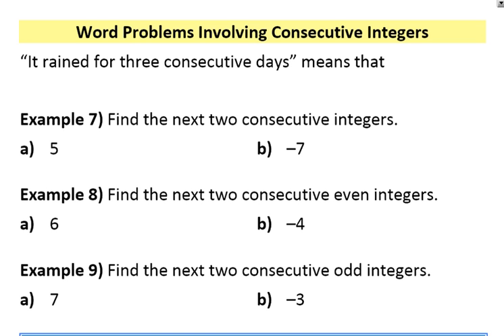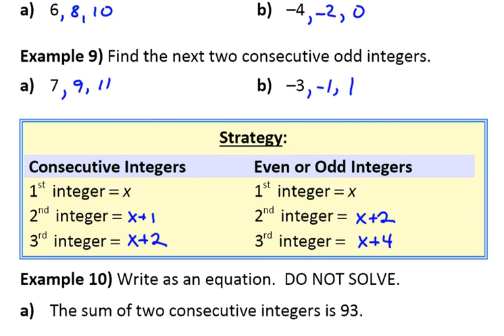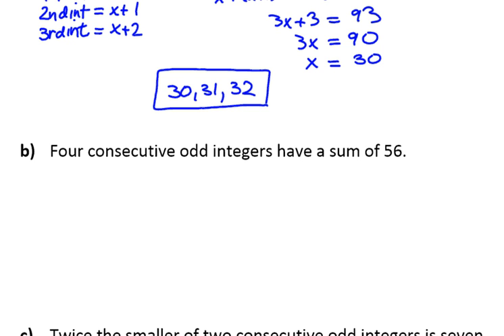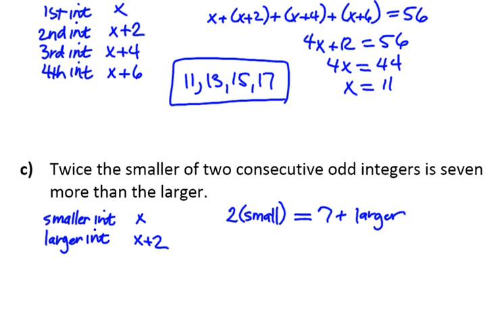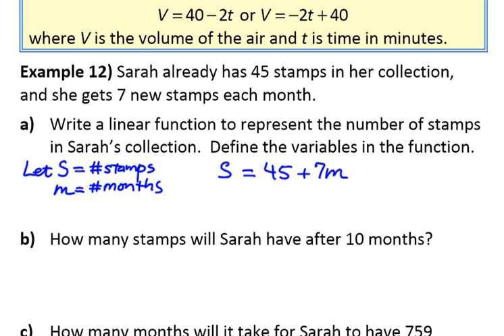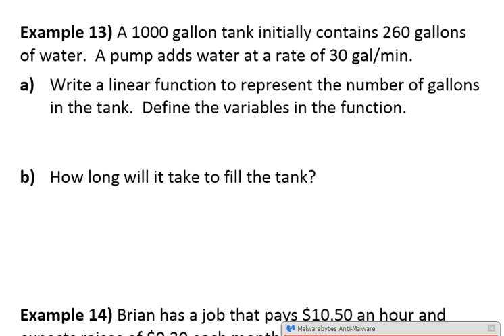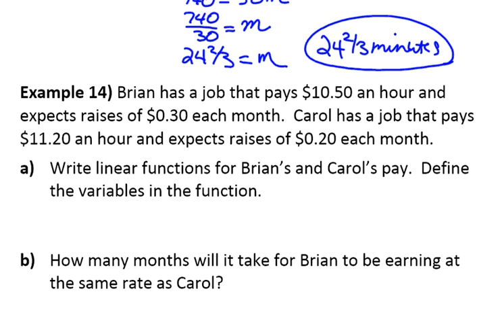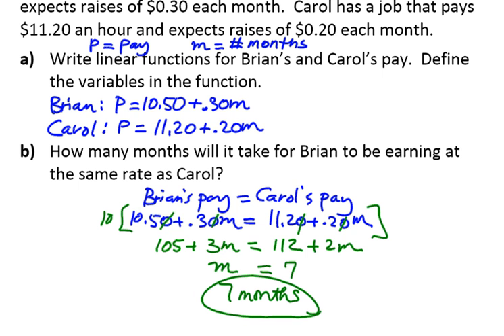A1 word problems consecutive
Notes covering word problems consisting of consecutive integers and linear functions